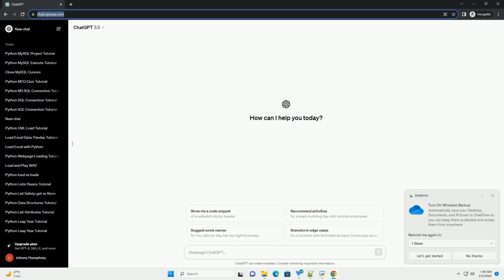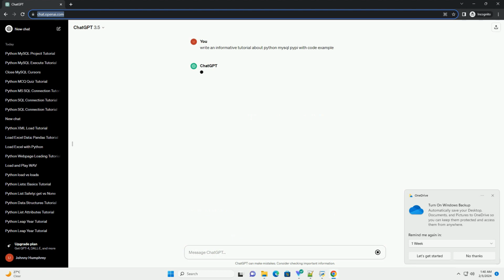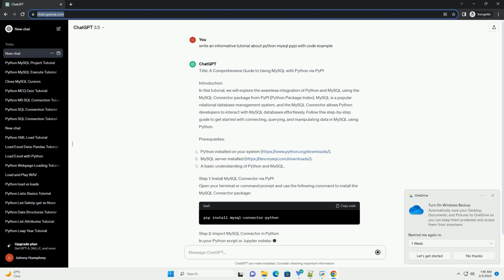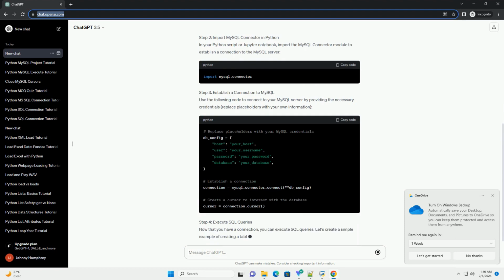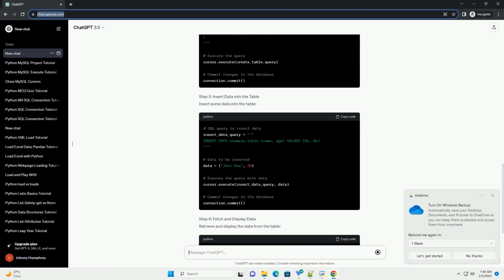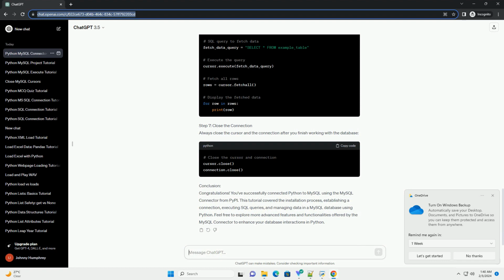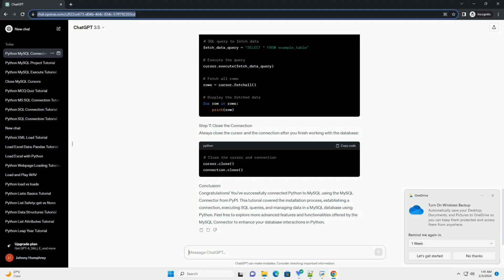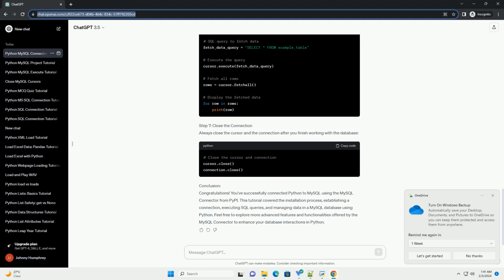python mysql pypi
title: a comprehensive guide to using mysql with python via pypi
introduction:
in this tutorial, we will explore the seamless integration of python and mysql using the mysql connector package from pypi (python package index). mysql is a popular relational database management system, and the mysql connector allows python developers to interact with mysql databases effortlessly. follow this step-by-step guide to get started with connecting, querying, and manipulating data in mysql using python.
prerequisites:
step 1: install mysql connector via pypi
open your terminal or command prompt and use the following command to install the mysql connector package:
step 2: import mysql connector in python
in your python script or jupyter notebook, import the mysql connector module to establish a connection to the mysql server:
step 3: establish a connection to mysql
use the following code to connect to your mysql server by providing the necessary credentials (replace placeholders with your own information):
step 4: execute sql queries
now that you have a connection, you can execute sql queries. let's create a simple example of creating a table:
step 5: insert data into the table
insert some data into the table:
step 6: fetch and display data
retrieve and display the data from the table:
step 7: close the connection
always close the cursor and the connection after you finish working with the database:
conclusion:
congratulations! you've successfully connected python to mysql using the mysql connector from pypi. this tutorial covered the installation process, establishing a connection, executing sql queries, and managing data in a mysql database using python. feel free to explore more advanced features and functionalities offered by the mysql connector to enhance your database interactions in python.

Related videos on our channel:
python mysql example
python mysql update
python mysql query
python mysql connector
python mysql cursor
python mysqldb
python mysql package
python mysql insert
python mysql
python mysqlclient
python pypi cryptography
python pypika
python pypi
python pypiwin32
python pypi openai
python pypi mirror
python pyping
python pypi install